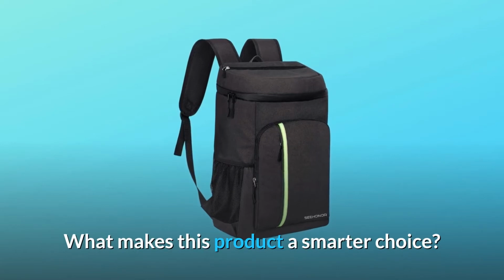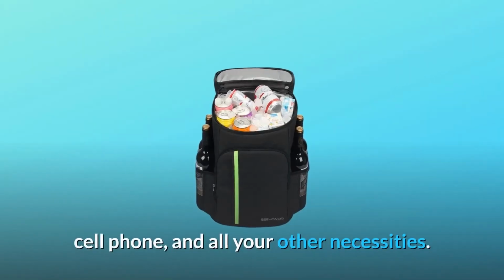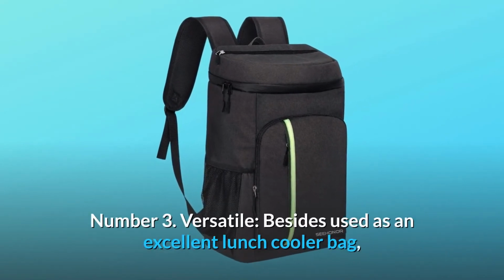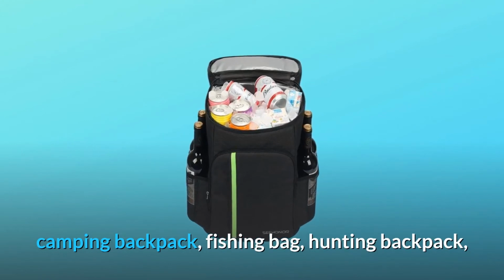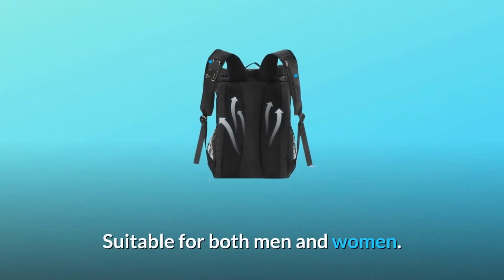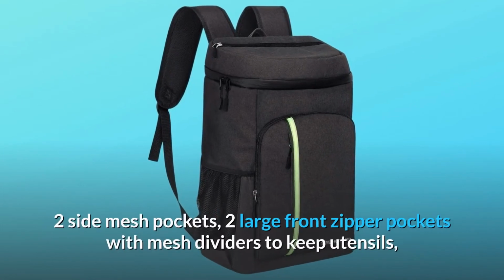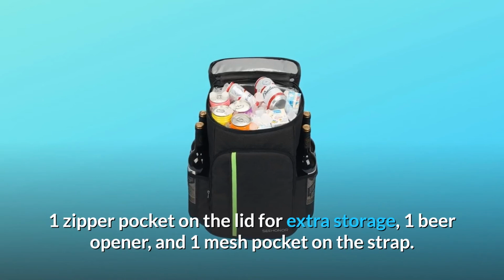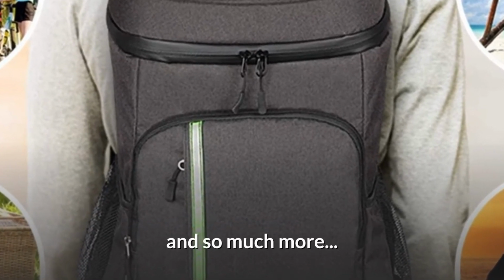Insulated Cooler Backpack Leakproof Soft Cooler Bag Lightweight Backpack Review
Check Amazon's latest price (These things might go on Sale)

Insulated Cooler Backpack Leakproof Soft Cooler Bag Lightweight Backpack - insulated cooler backpack leakproof soft cooler bag lightweight backpack cooler.
outxe cooler backpack insulated cooler bag 22l for 15" laptops lunch backpack black.

enjoy to coolers work great on adrimer backpack cooler leakproof insulated cooler backpack soft lunch cooler bag for men women to work  fishing  picnics  bbq  hiking hunting or day trips  35l  26 cans  black ...
tourit insulated backpack cooler leakproof lightweight cooler backpack for lunches picnics hvsn.. forich cooler backpack leak proof insulated backpack cooler bag portable soft cooler backpacks revie.

adrimer backpack cooler leakproof insulated cooler backpack soft lunch cooler bag.

SEEHONOR Insulated Cooler Backpack - product review: seehonor insulated cooler backpack leakproof.
mier insulated cooler backpack (review) | affordable cooler bag with great quality! tourit insulated cooler backpack . lifewit 18l 32 can insulated cooler bag backpack review, a great cooler backpack for outdoor activit.
seehonor insulated cooler backpack leakproof.
carhartt 2-in-1 insulated cooler backpack.
vakker insulated cooler backpack review.  perfect insulated backpack for lunch cooler  hiking  camping  beach  road trip  outdoors etc..

SEEHONOR Backpack Cooler - product review: seehonor insulated cooler backpack leakproof.

leakproof & cold / hot: the inner insulation thicken foam and leakproof peva liner of the cooler backpack work together to keep things cold or hot for hours and make sure anti-leaking..
the 5 best backpack coolers in 2021. [top 6] best backpack cooler reviews 2020...
insulated cooler backpack review । top rated backpack cooler.

top 5 great backpack hiking coolers on amazon   christmas gifts.

backpack cooler yeti . rtic backpack cooler review.

Searches related to Insulated Cooler Backpack Leakproof Soft Cooler Bag Lightweight Backpack Review

Insulated Cooler Backpack
SEEHONOR Insulated Cooler Backpack
SEEHONOR Cooler Backpack
SEEHONOR Backpack Cooler